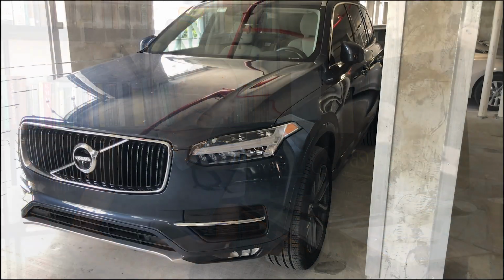With BDS in the office - Episode 3 ( Volvo XC90 T5 2019 )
In today's video i'm gonna talk about my experience about driving Volvo XC90 T5 2019, hope you gonna like it.

Confessions of an upscale valet...I've driven every car you can imagine, cars owned by rappers, tech executives, drug dealers, politicians, and whoever else comes to Miami. Want to know my thoughts?